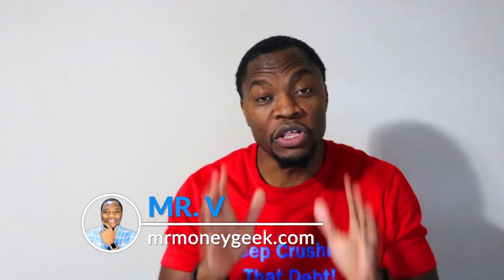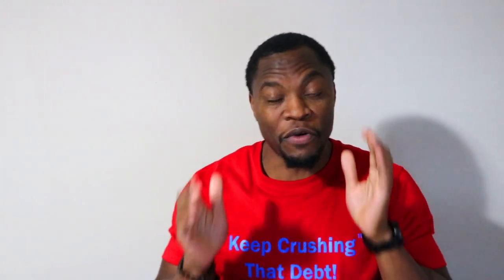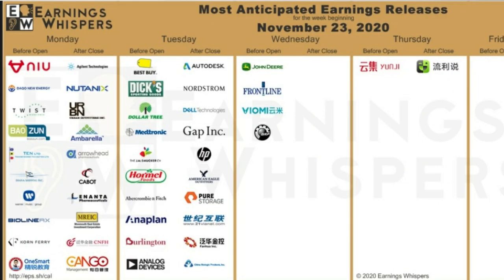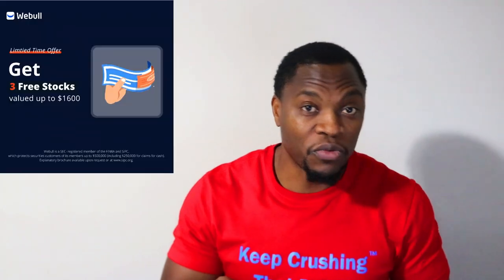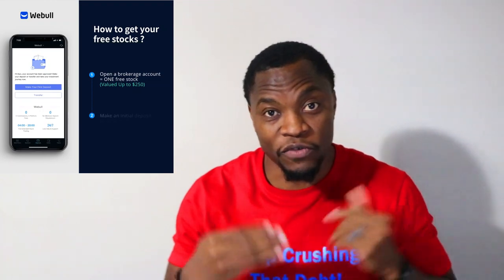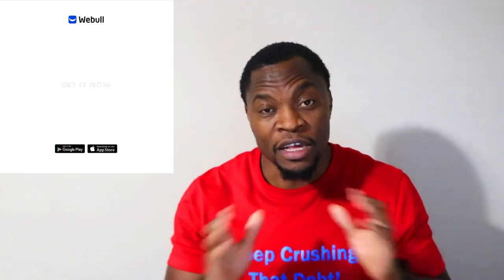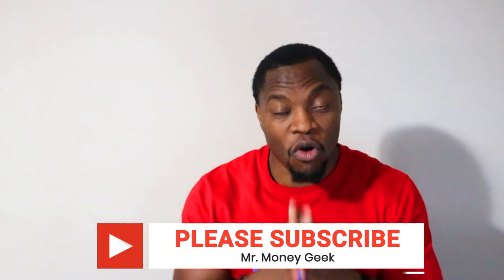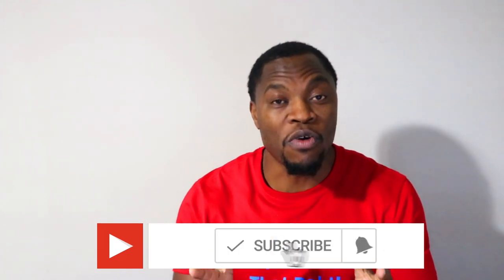How To Trade Earnings Reports | How To Make Money Trading The Earnings Report(Step By Step Approach)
My Favorite Investing Book
My Favorite Personal Development Book

Based in Minneapolis
Mr. V